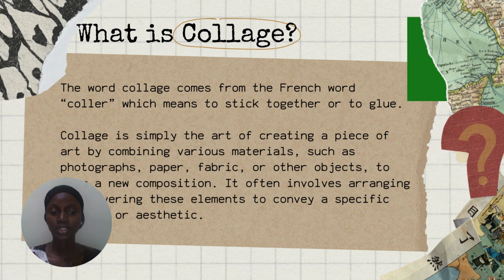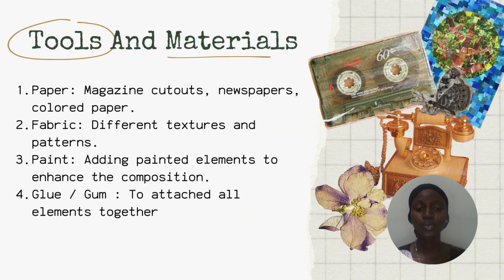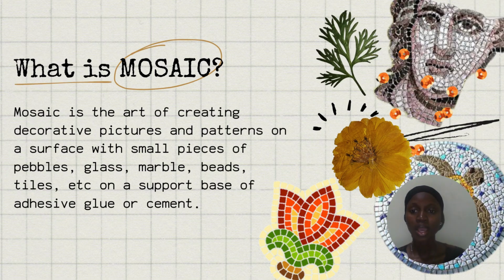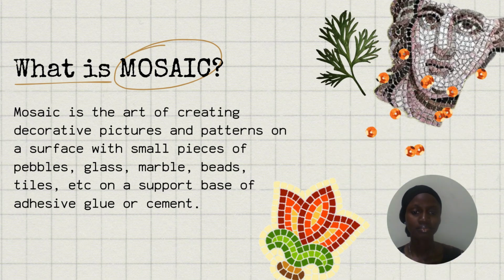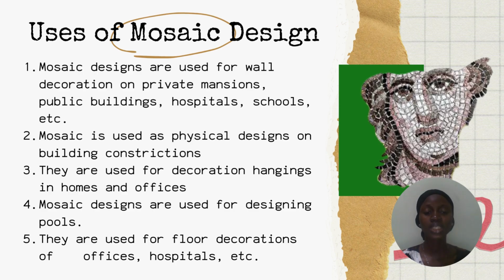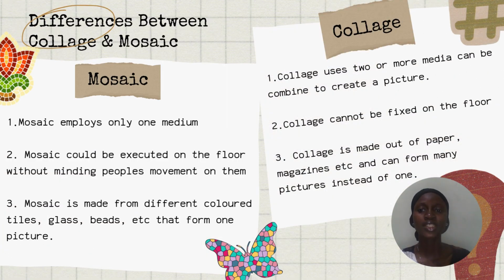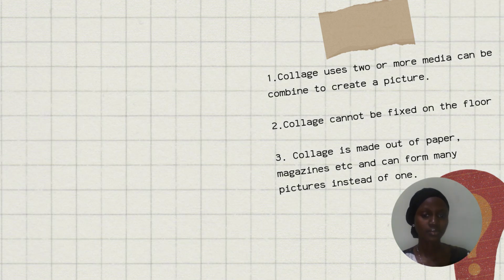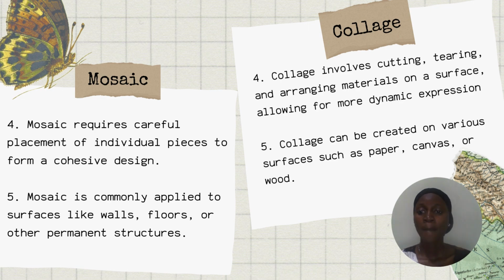Collage & Mosaic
Discover the art of collage and mosaic, exploring their techniques, materials, and creative applications. Learn how to combine different elements to create visually striking designs and artistic expressions.